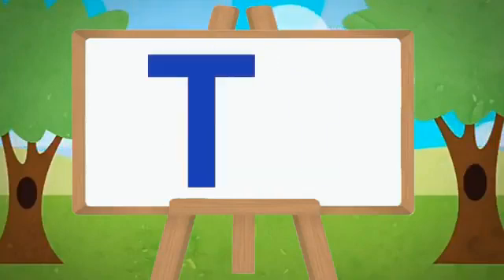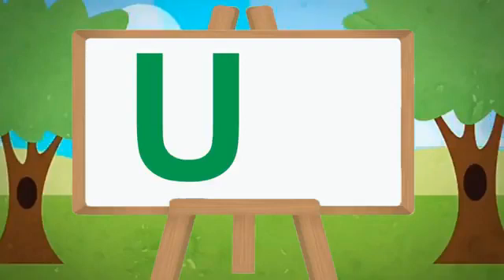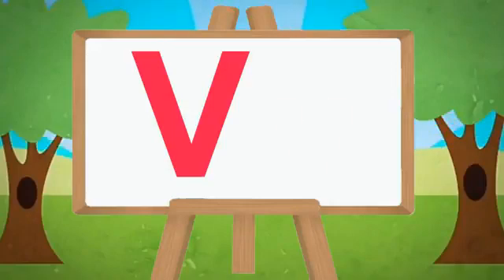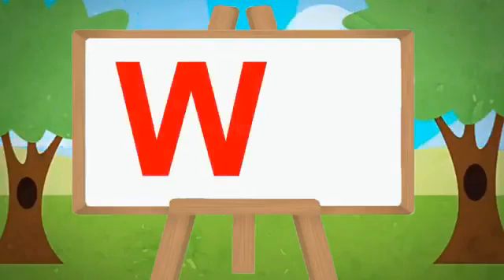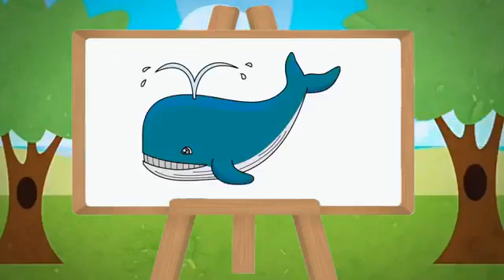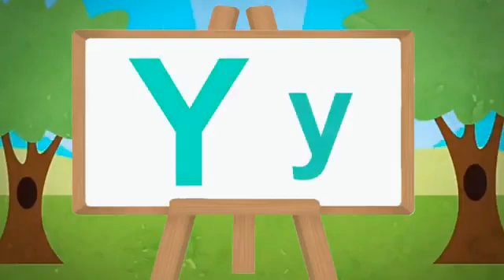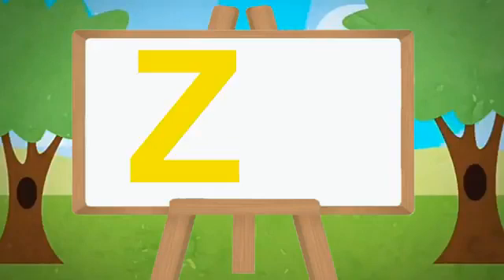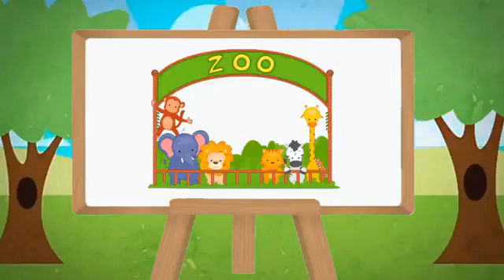How To Practice Of Alphabet Capital And Small For Beginners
Under Mission Samrath Punjab 2023